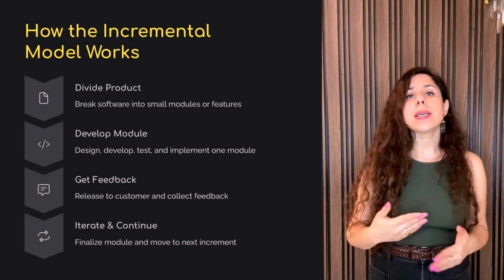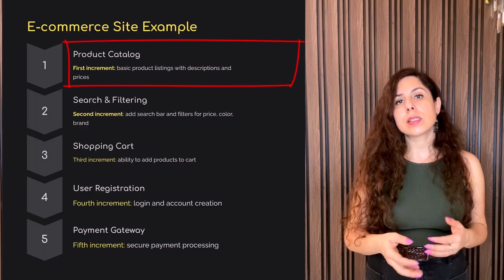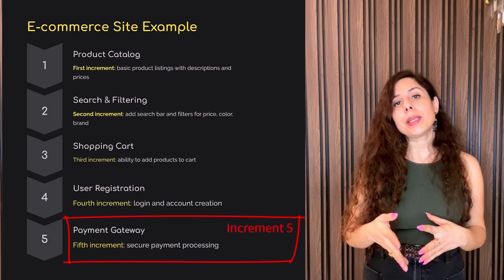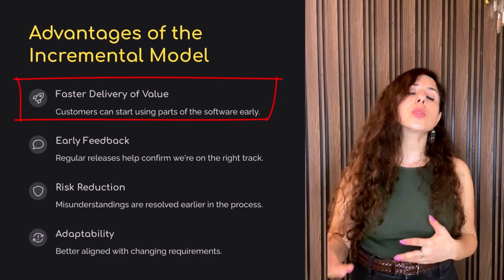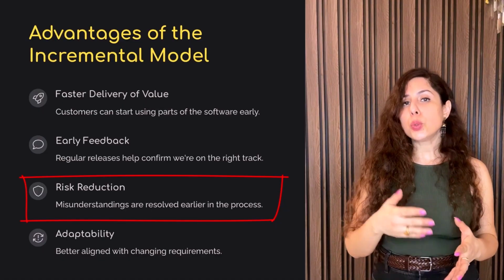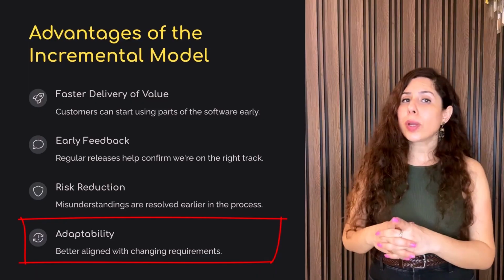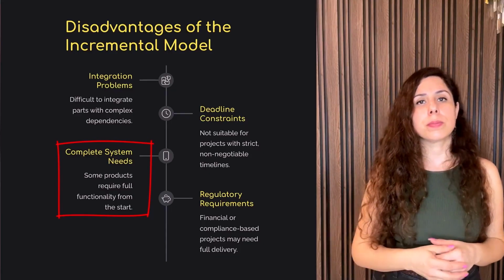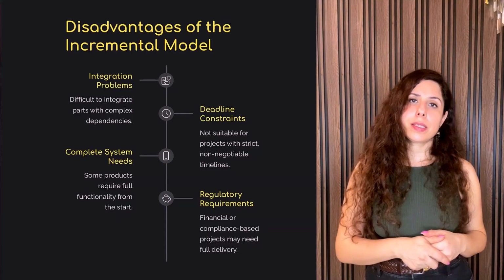What is the Incremental Model in Software Engineering? Example, Advantages & Disadvantages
In this model, we basically divide our product or software into small features—or you can say, modules. And we release these modules to the customer one by one. These small features or modules are called *increments*.

Basically, in First Release, we deliver one module to the customer, that will be called first increment. The customer will use it and give feedback. Then we’ll finalize that module based on the feedback and give it back to the customer again for feedback as second increment. Once the first module is finalized, we’ll move on to the second module and again take it to the customer as the third increment. The customer gives feedback on that too, and we finalize it.

Basically, in Incremental Model, We build our software incrementally, based on customer feedback. Also, before releasing each increment to the customer, we will perform designing, development, testing, and implementation, and then release the module to the customer as an increment. These steps happen for each increment.